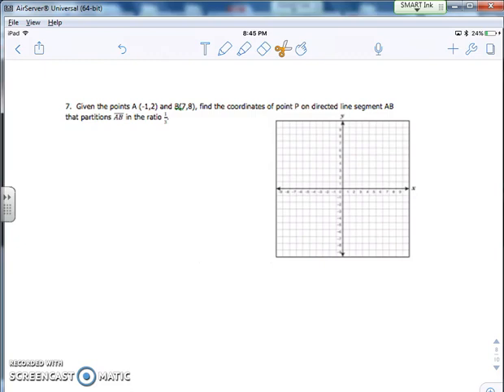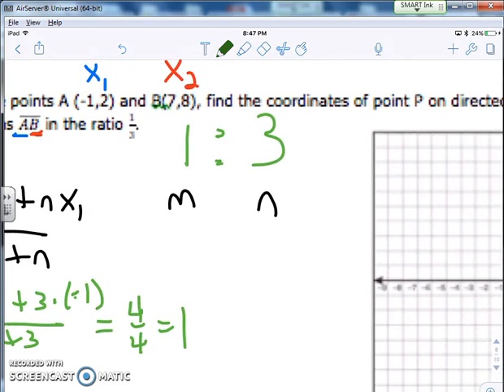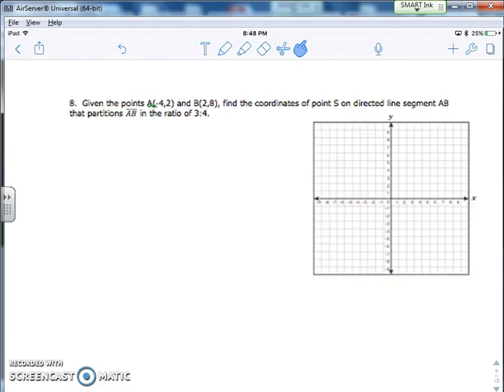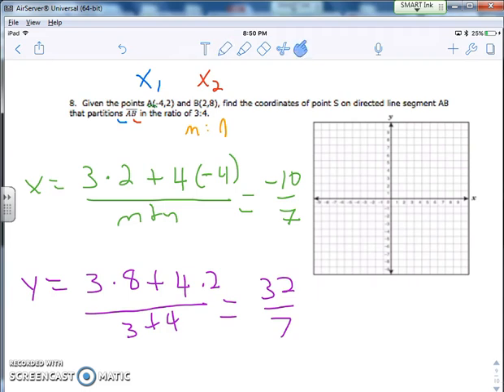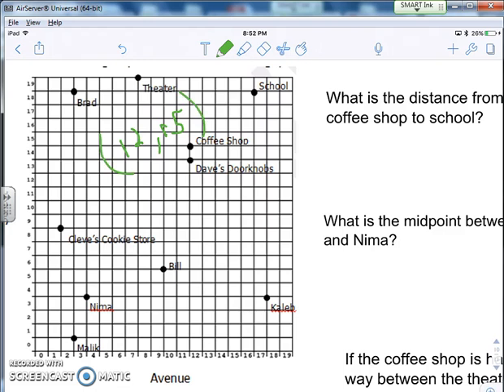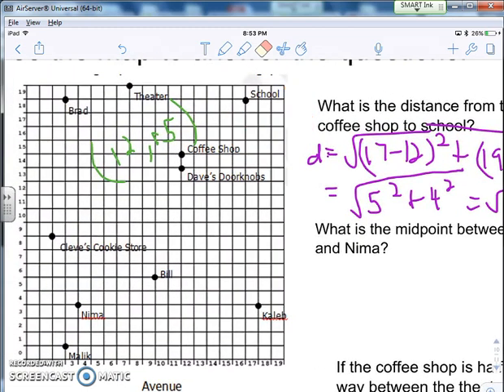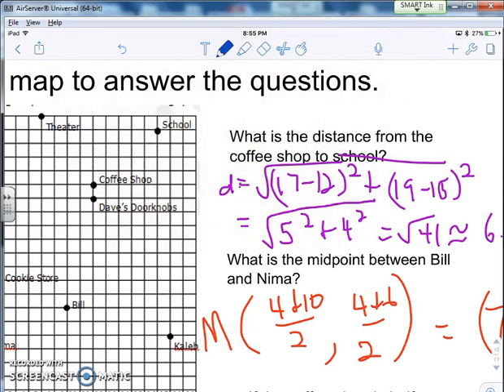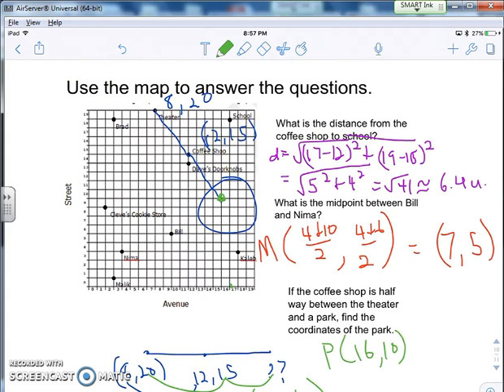Geom Unit C Day 1B Part 2